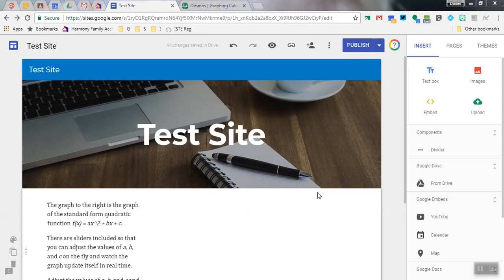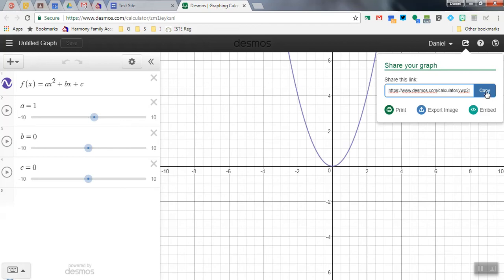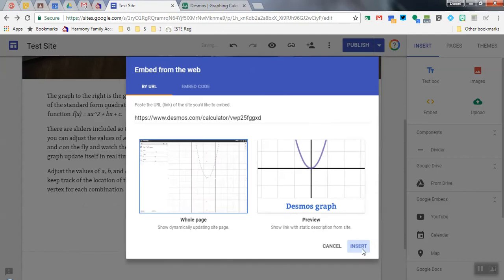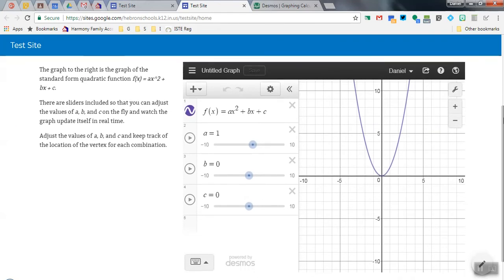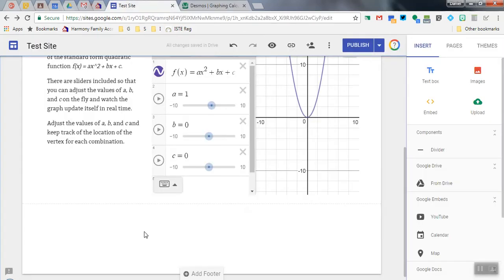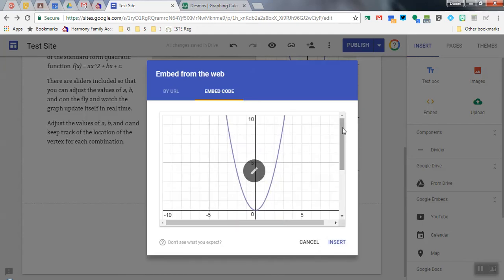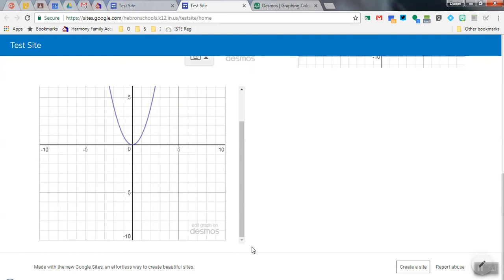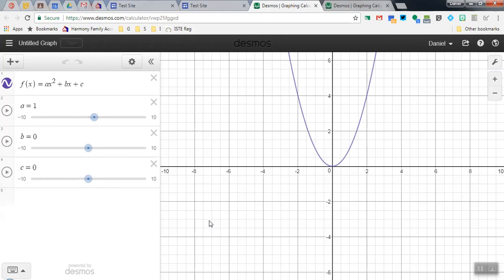Embed Editable Desmos Graphs Into Google Sites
In this video I show you a couple of different ways to embed Desmos graphs into your Google Sites pages that will allow visitors to edit and manipulate the Desmos graphs.